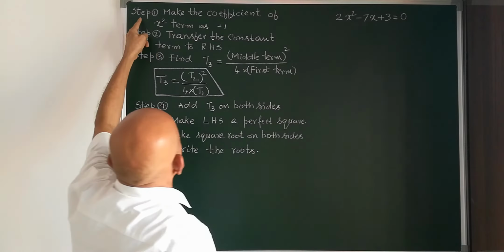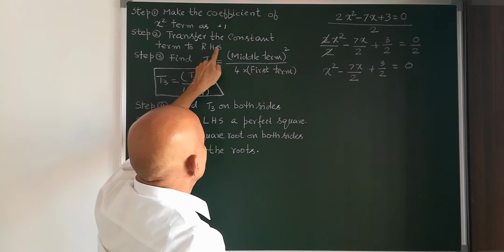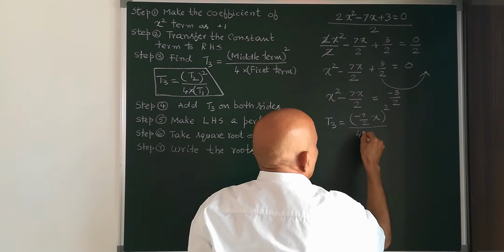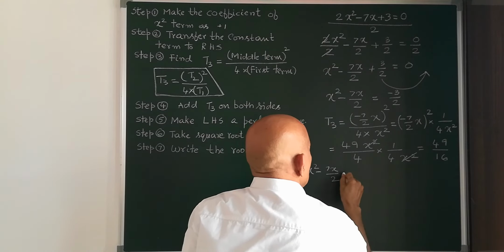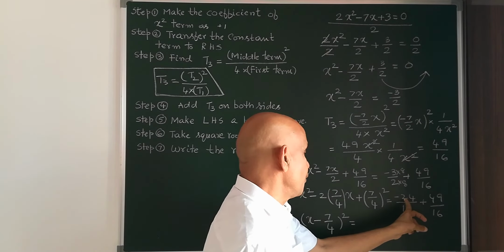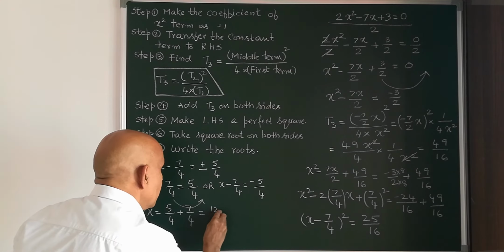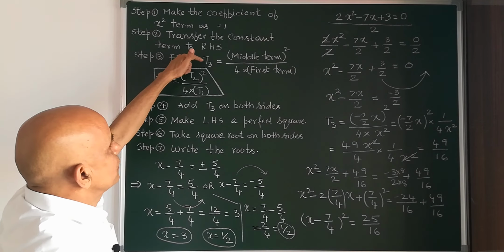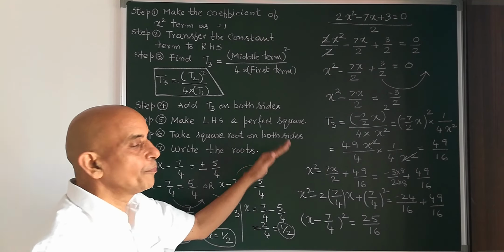Solving a quadratic equation by completing the Square 05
Dear Children understand the beauty of algebra. How the process of solving a quadratic equation is mechanised. Take some more examples for practice.
You may post your comments. Or get connected through Facebook.